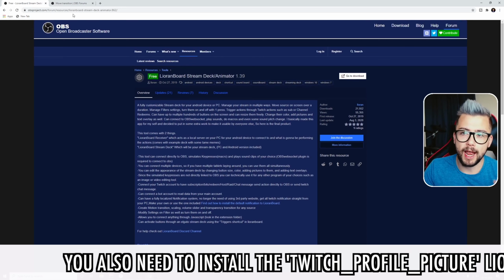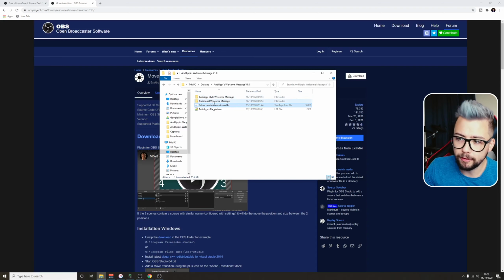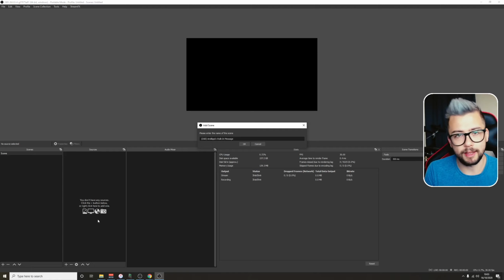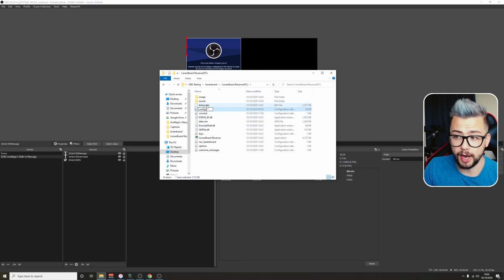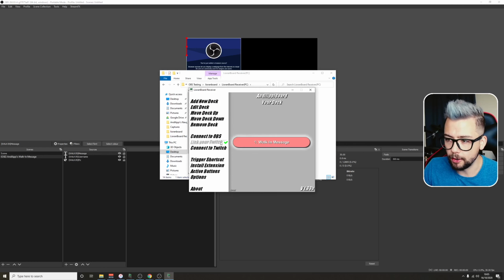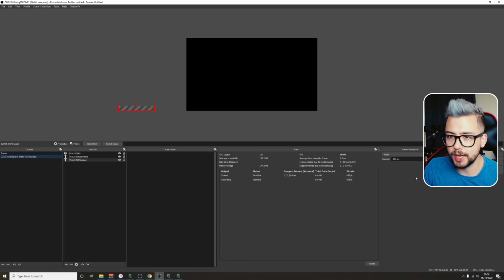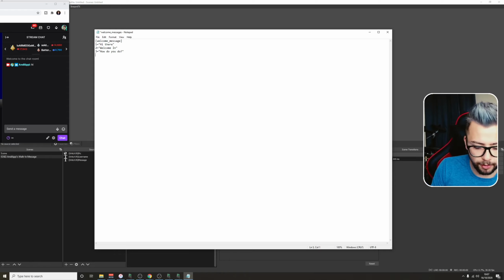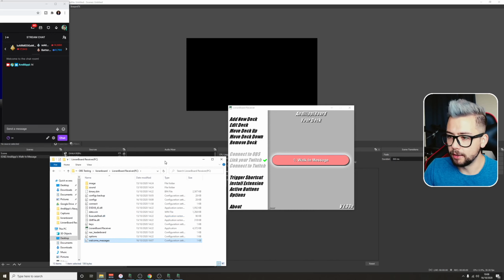*SEE DESCRIPTION* CUSTOMISABLE TWITCH VIEWER WELCOME MESSAGE - LioranBoard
A customisable Twitch viewer welcome message for LioranBoard. Profile picture, name, and a randomised greeting.

Right, so today I have built a Twitch welcome message you can fully customise. When a viewer sends their first message it pops up their profile picture, their name, and a randomised welcome line, then transitions off together. Pretty powerful and dead simple to install and edit.

You will need OBS Studio, LioranBoard, and the Move Transition plugin by Exeldro. If you have not got Move Transition yet, get it. It is probably the best plugin there is for adding dynamic movement to your stream. Close OBS while installing everything or you will run into headaches.

Start by installing the font I have included, then head into OBS and create the scene and three sources. A browser source and two text sources for the username and the message. Copy the names exactly from the PDF guide, because a stray space or spelling mistake is usually why an install does not work.

Then drop the config files into your LioranBoard receiver folder, run the install from the Stream Deck, and connect to OBS and Twitch. Type hi in your chat and the welcome message fires.

You get two styles out of the box, a proper Yorkshire one and a traditional one, and you can add as many of your own messages as you like. I show you how to edit the message file and bump the max value so your new lines get randomised in.

As always I have left comments through the code so you can learn how it works and make it your own. Share what you build, I love seeing it. Cheers.

🎀 • Chapters • 🎀
0:00 • Intro
1:00 • What you need to install
1:30 • Installing the font
2:30 • Creating the scene and sources
4:00 • Adding the config files
4:30 • Running the install
6:00 • Testing the welcome message
6:30 • Adding your own messages
8:00 • Setting the message count